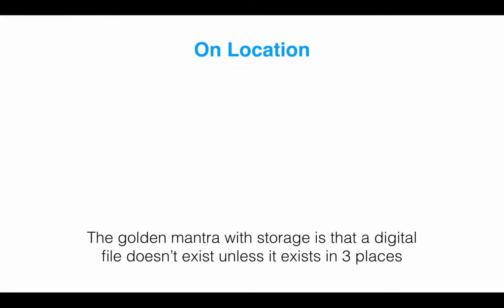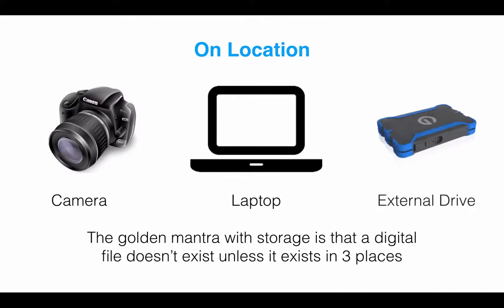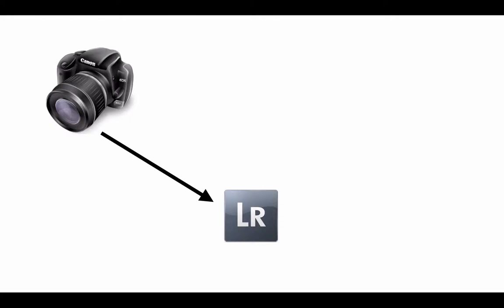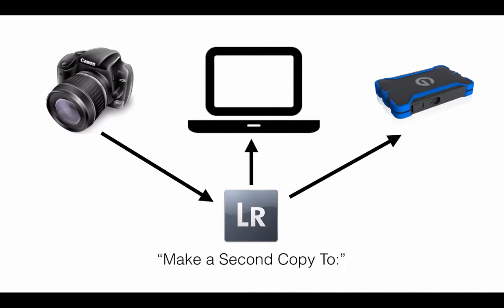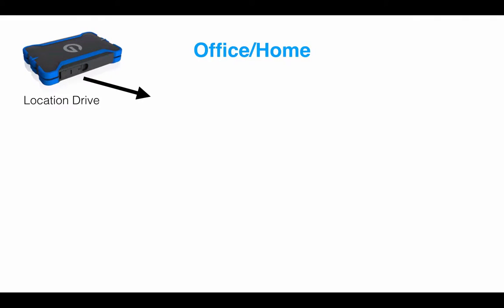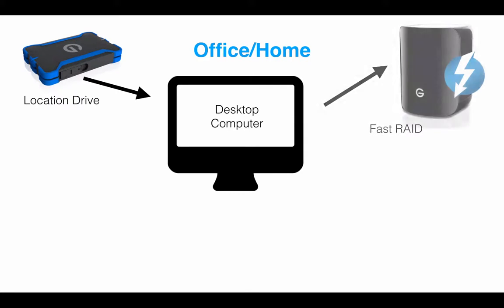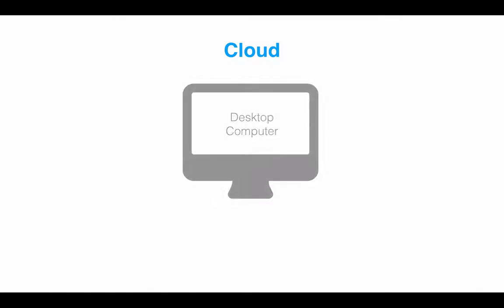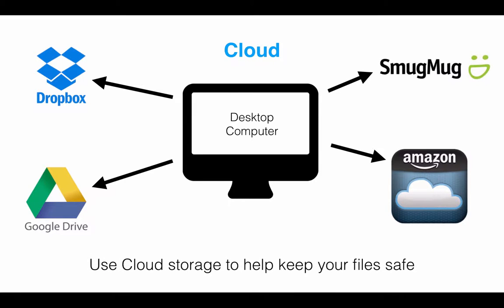Workflow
A quick video that looks at my photographic workflow..